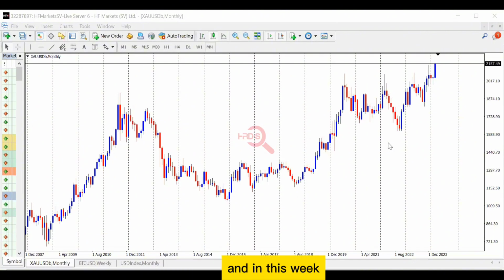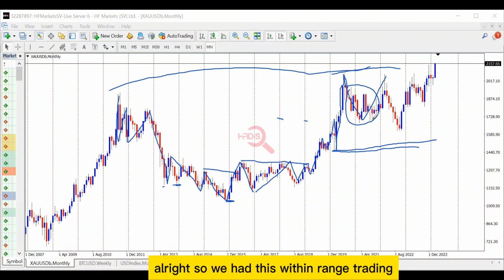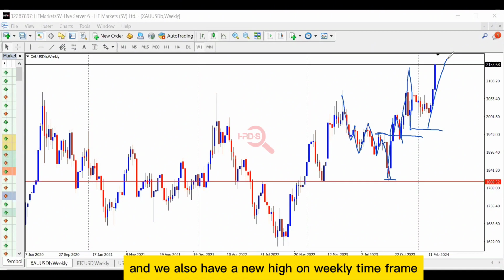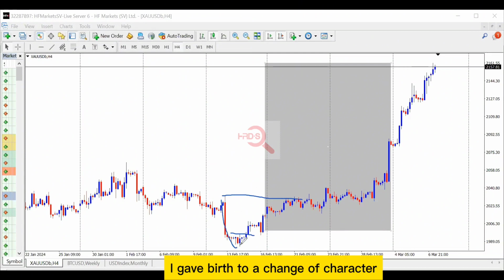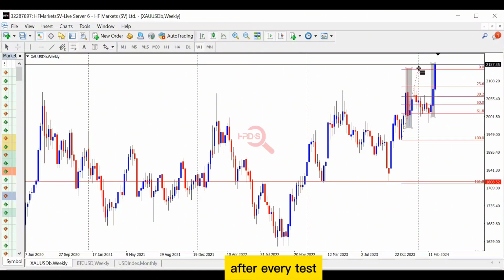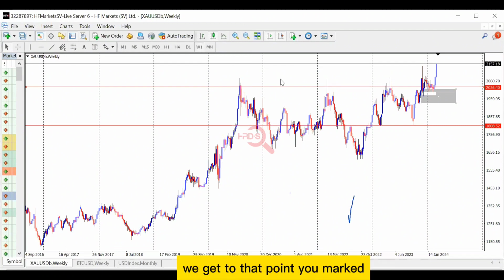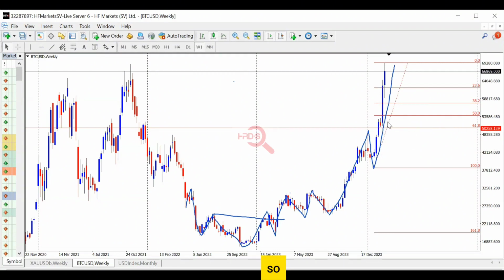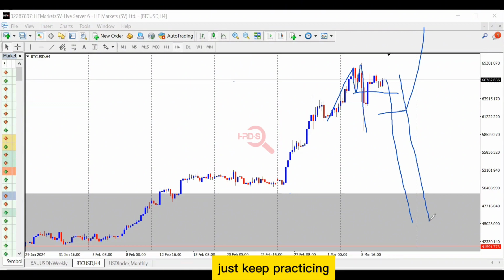Top-Down Analysis Simplified | WK 13 Lesson 1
This video describes in details how to analyze any pair from Higher timeframe to your entry timeframe.